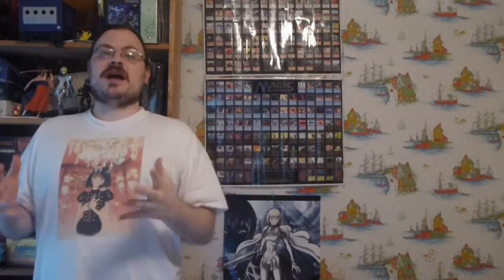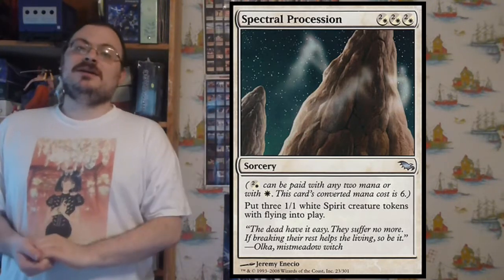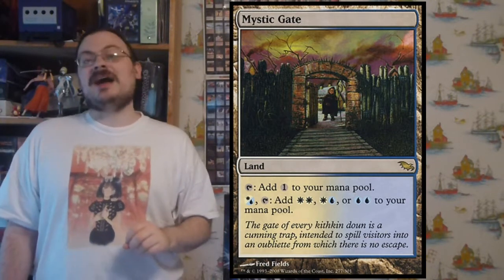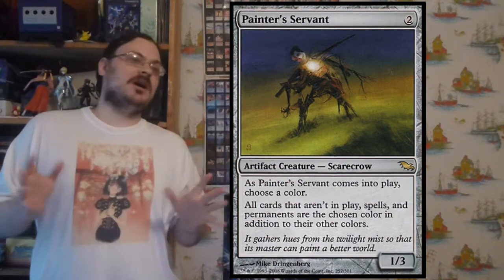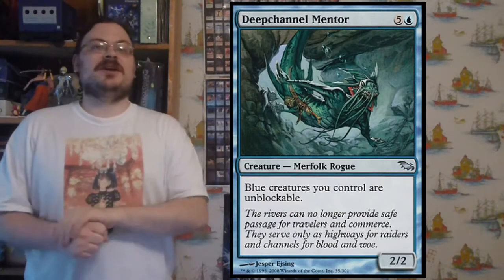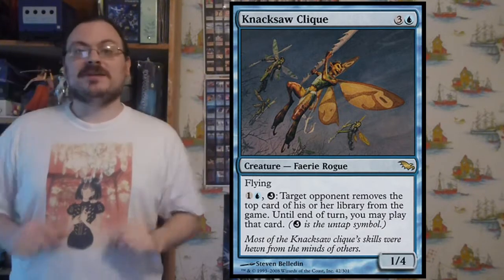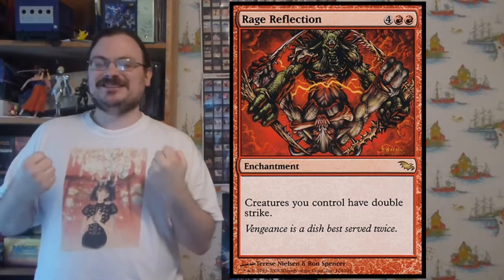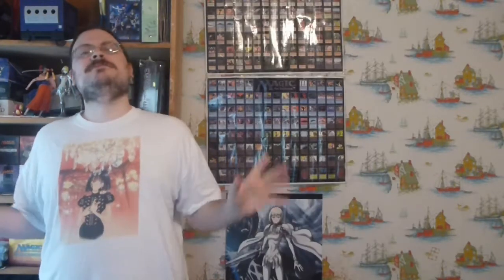The History of MAGIC THE GATHERING | Shadowmoor, Hybrids and Untapping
In this episode, I talk about the first set of the shadowmoor block, shadowmoor. This continues the mega block of Lorwyn, introducing a number of new mechanics and keywords.  This included a return and deepening of hybrid mana and the concept of untapping, with a special untapping symbol.  It was a powerful multicolor set that focused on allied colors, while still being connected to the Lorwyn set, even if not in mechanics.

olismithart.net
for some art streams and gaming.

Support magic and wizards of the coast who publishes it. They have many great products and games.